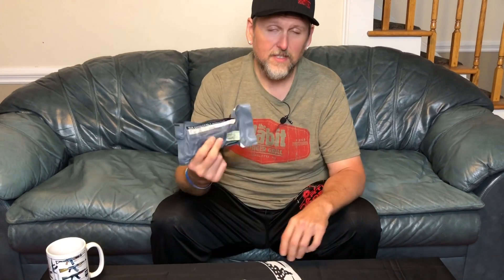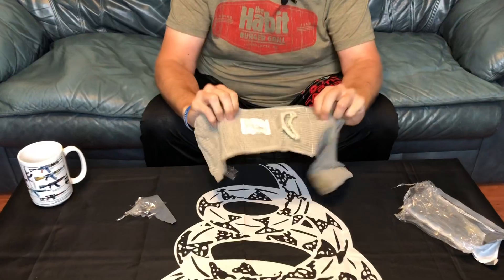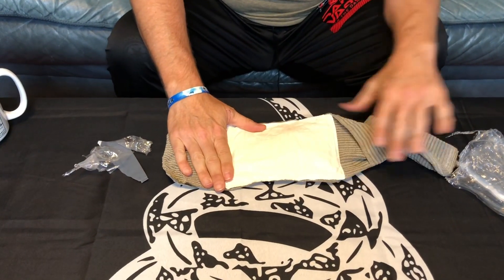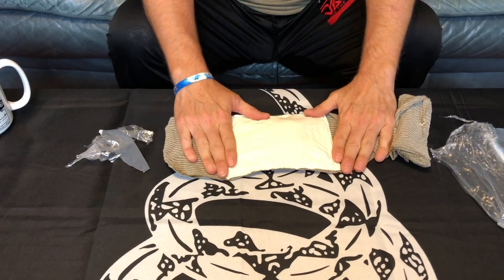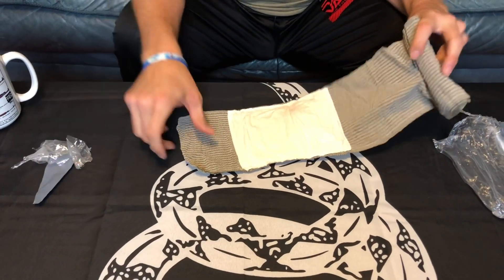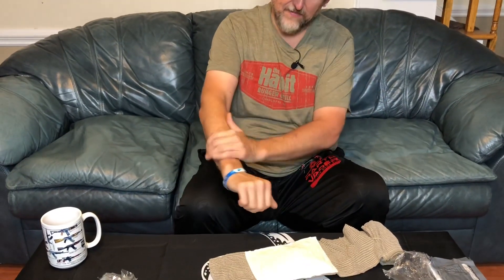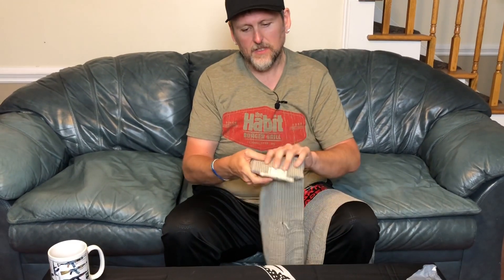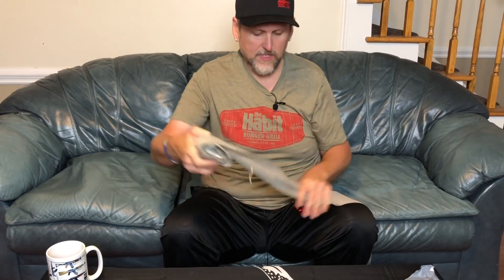Compression Bandage Uses Izzy or Israeli Bandage for Trauma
I usually like to nail my videos in one take, this one was two and I kept the mistakes in it for your viewing pleasure :-) I show multiple uses for the Israeli Bandage and why you must have one in your trauma medical kit. Enjoy!

Weapons Junkie Amazon Store- Check out this page from Weapons Junkie